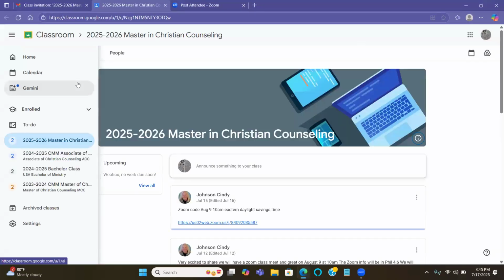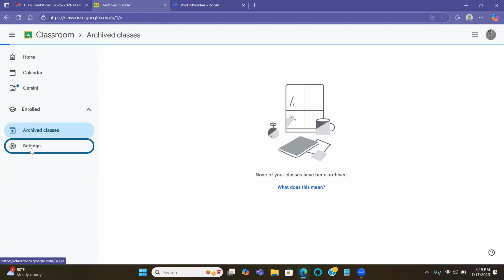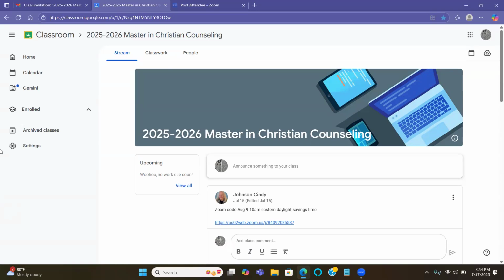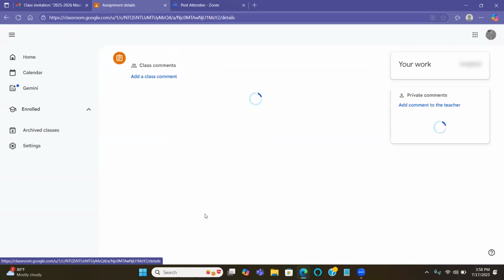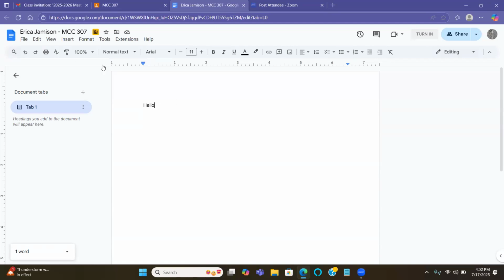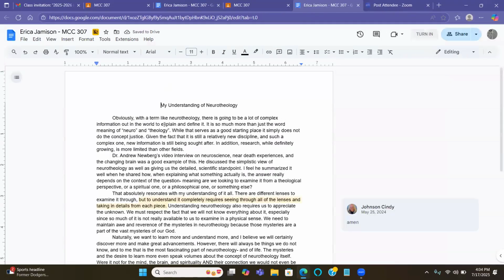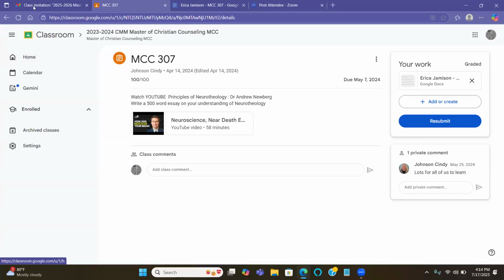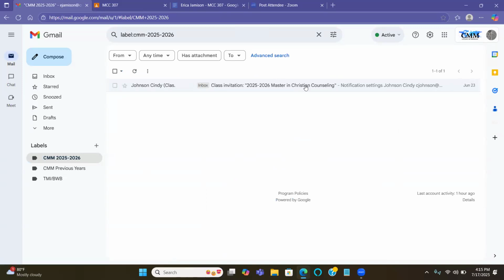CMM College of Theology 2025-2026 How To Use Google Classroom-Clear & Simple Instructions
Thank you, Erika Jamison and Michelle Bates, for making this training video helpful to all students at all levels, in all subjects.